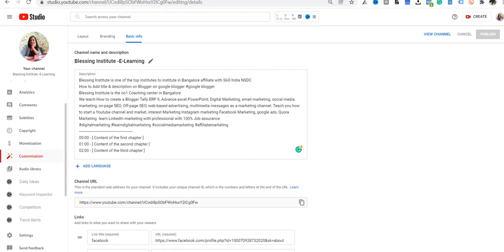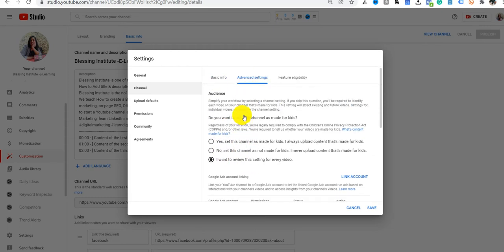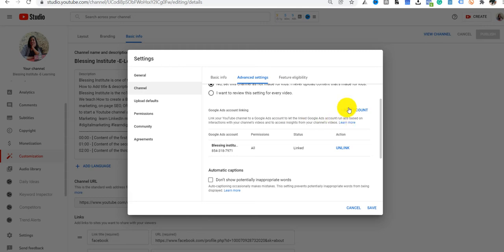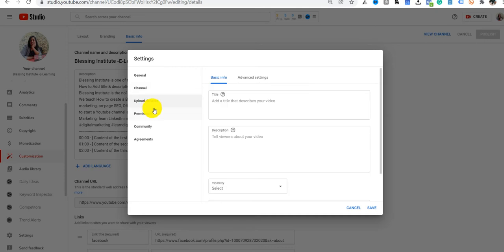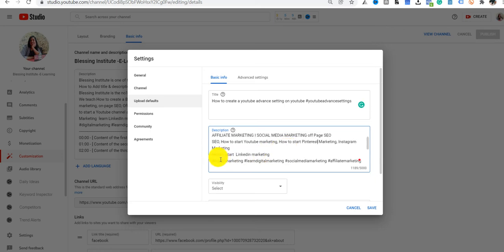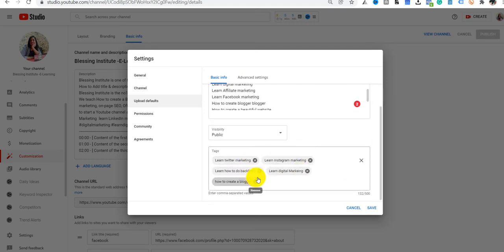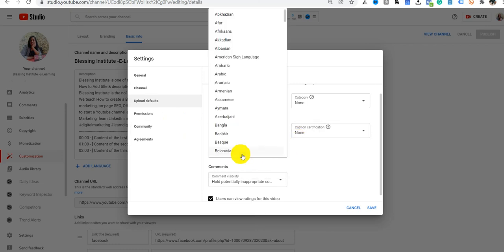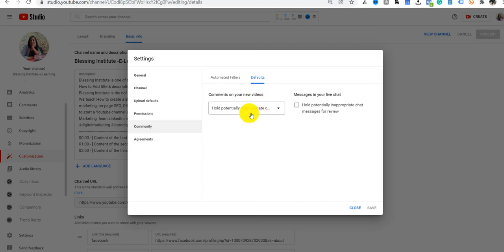How to create a YouTube advance setting on youtube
Blessing institute is one of the Top Coaching centers in Bangalore
Learn with professionals 100% Job assurance
SEO, How to start Youtube marketing, How to start Pinterest Marketing, Instagram Marketing
How to start  Linkedin marketing
00:00 - [ Content of the first chapter ]
01:00 - [ Content of the second chapter ]
02:00 - [ Content of the third chapter ]

Learn Facebook marketing
How to create blogger blogger
How to create a beautiful website
how to create google sites
Learn Youtube Marketing
Learn Pinterest Marketing
learn Pinterest marketing,
Learn twitter marketing,
Learn Instagram marketing,
Learn how to do backlinks,